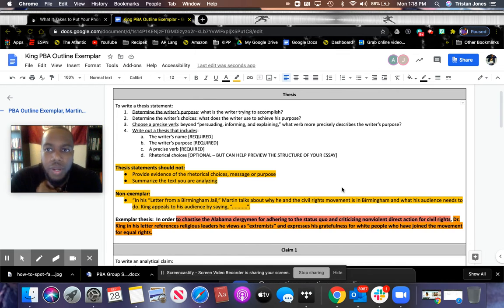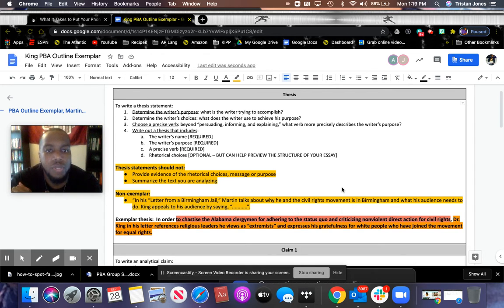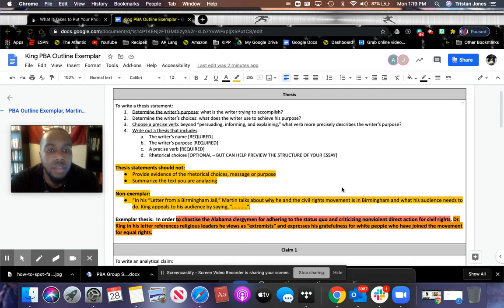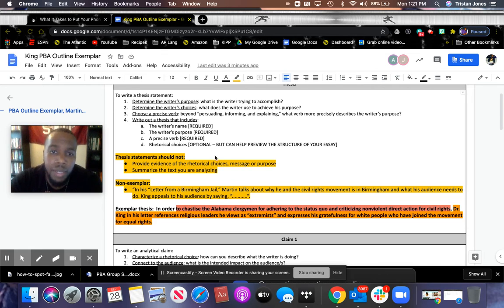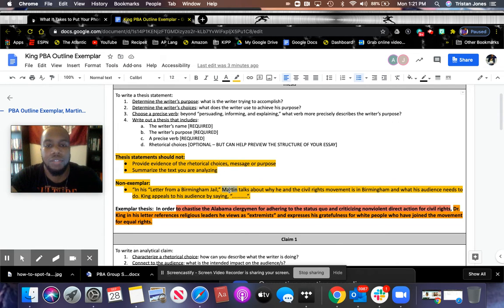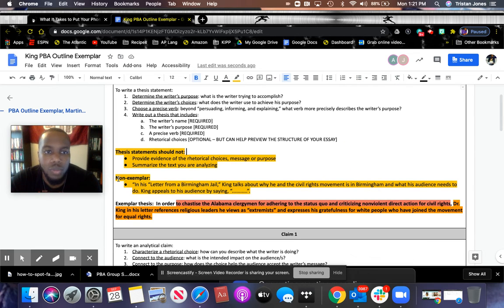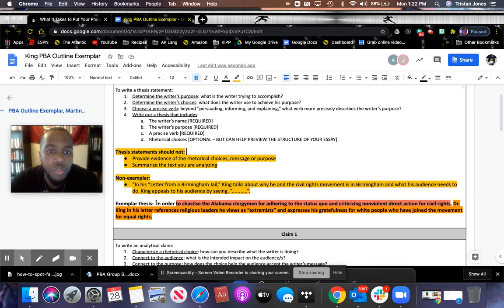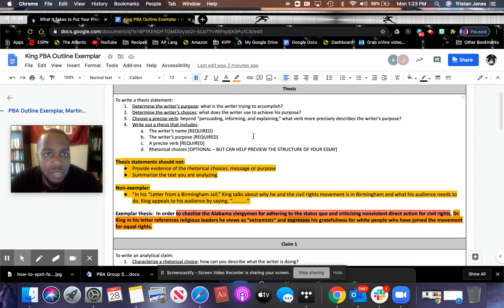PBA Thesis Statement Thinkaloud